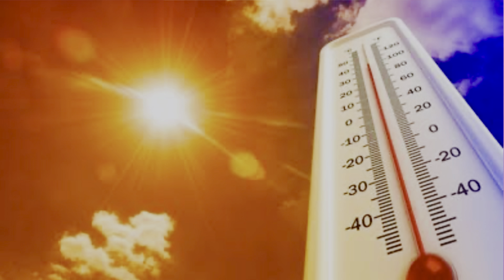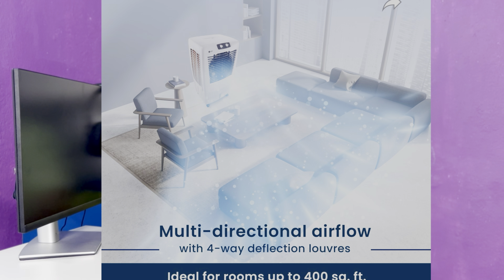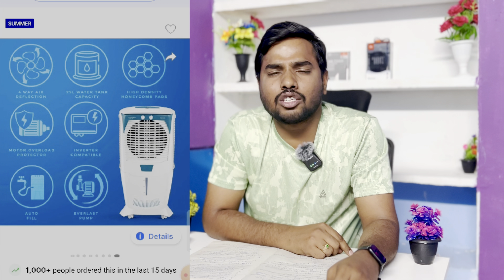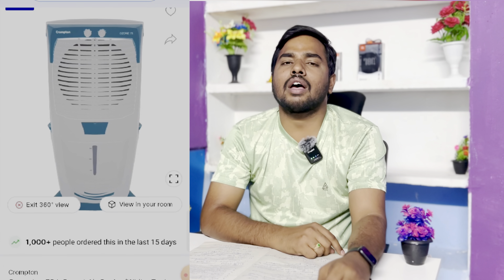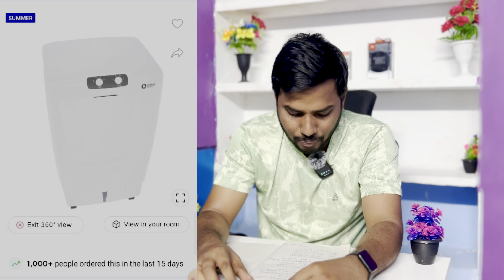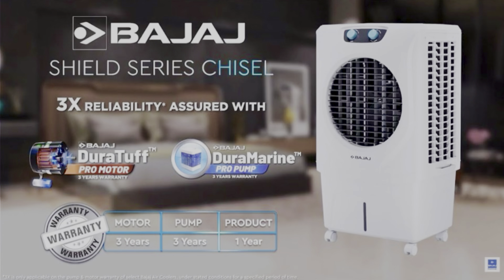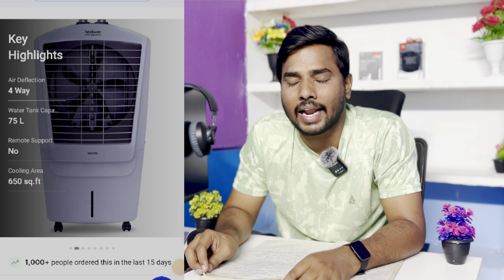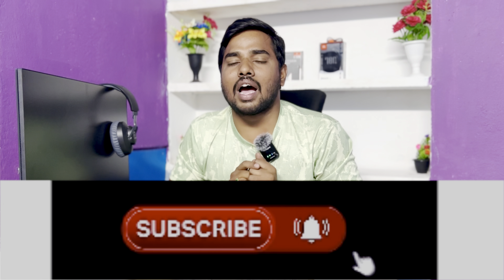ఈ కూలర్ మీ ఇంట్లో ఉంటె పూర్తి Summer lo కూడా మీకు వణుకు పుట్టాల్సిందే|Best budget coolers in 2024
వేసవిలో కూడా వణుకు పుట్టించేయ్ కూలర్లు ఇవే || Best budget coolers under 10k.

ఇ లింక్‌లు ఉపయోగించండి కొనుగోలు చేయండీ మా ఛానెల్‌కి కొంత మద్దతు ఇవ్వండి

HindWare 65L Cooler

Bajaj 90L Cooler

Orient Electric Tornado 65 L Desert Air Cooler for home

Crompton Ozone 88 Litres Desert Air Cooler for home

Symphony Jumbo 75 XL+ Desert Air Cooler for Home

50RS ITEMS challage in Bangalore

Video details:
ఈ వీడియోలో నేను బెంగళూరులో కేవలం 50 రూపాయలకు ఎలాంటి స్నాక్స్ తినవచ్చో వివరిస్తాను

దయచేసి మీరు నా ఛానెల్‌కు ముందుగా వచ్చినట్లయితే, సిరి మరియు బాలాజీతో మా ఛానెల్ ప్రయాణాన్ని షేర్ చేయండి మరియు సభ్యత్వాన్ని పొందండి

The information mentioned video is purely on my knowledge. i don't influence any one here.